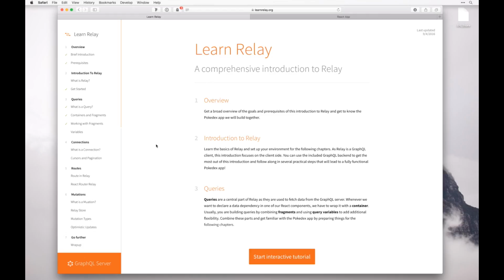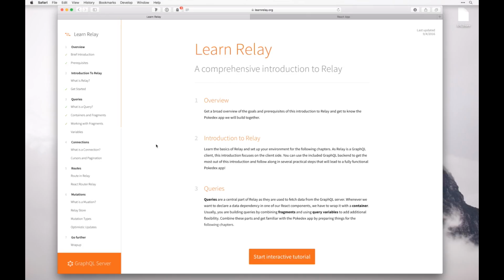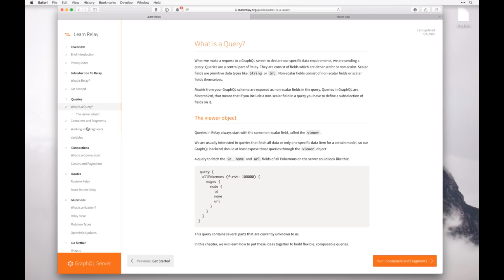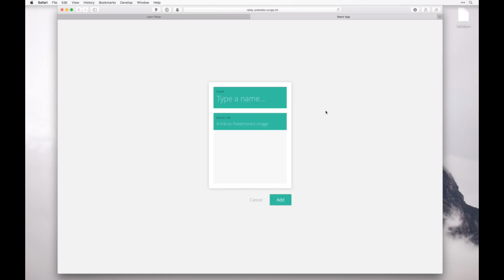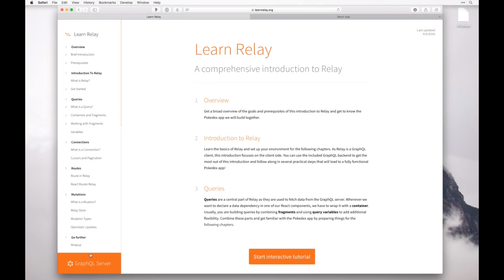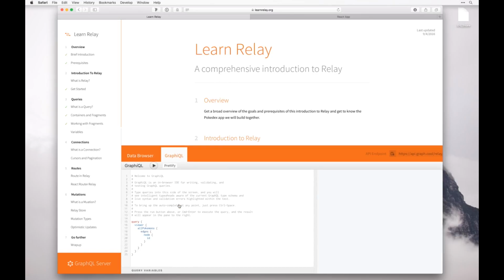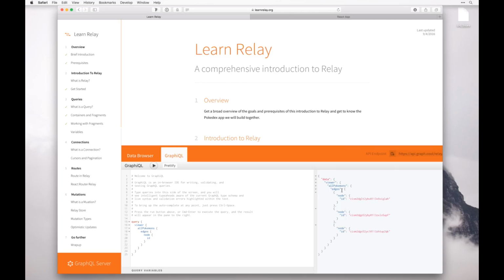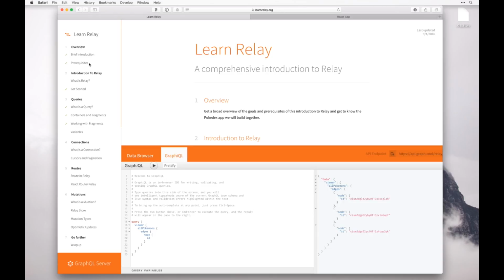Learn Relay - Overview